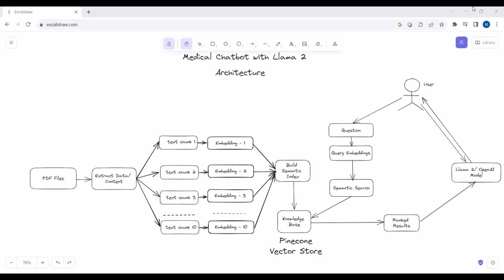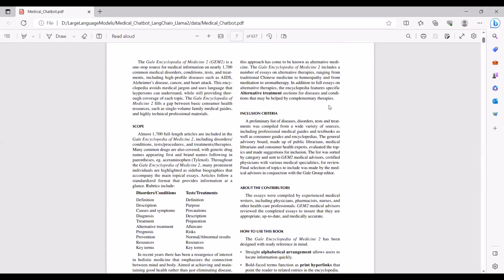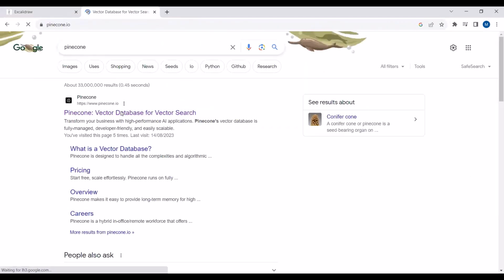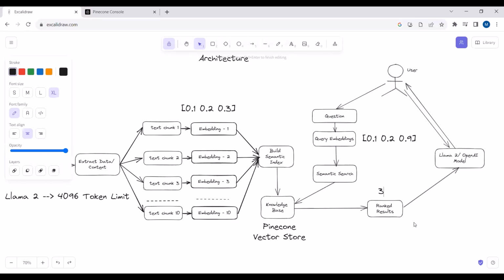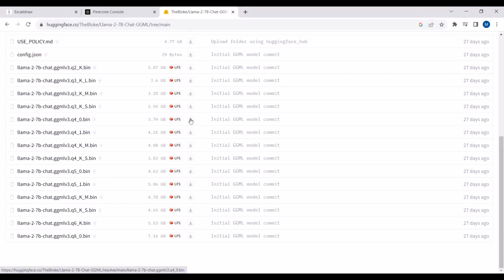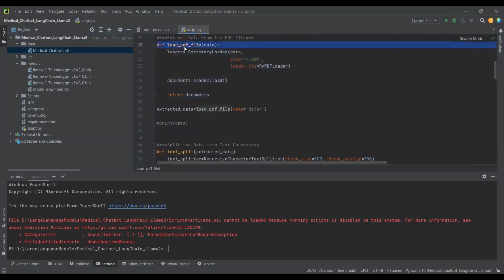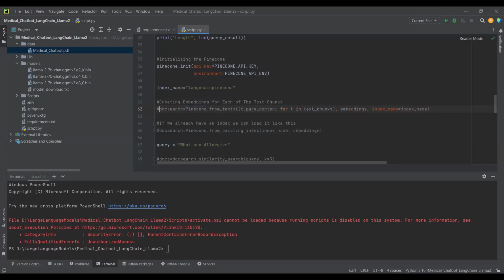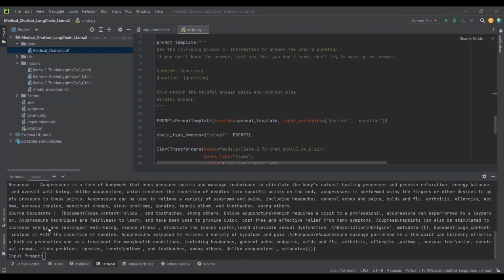Create a Medical Chatbot with Llama 2, Pinecone and LangChain (CPU | GPU) (Code Available)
In this video 📝 We’ll take a look at how we can Create a Medical Chatbot with Llama 2, Pinecone and LangChain.